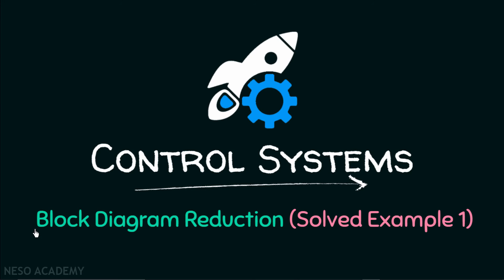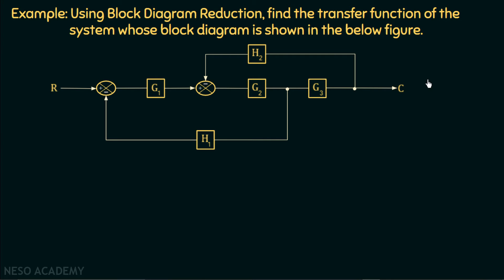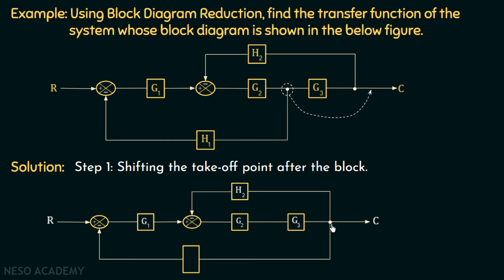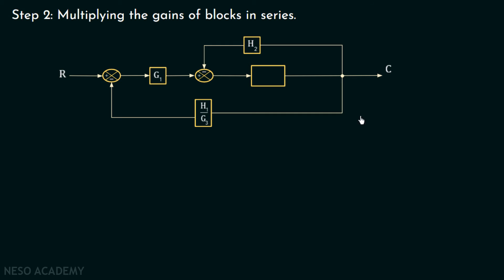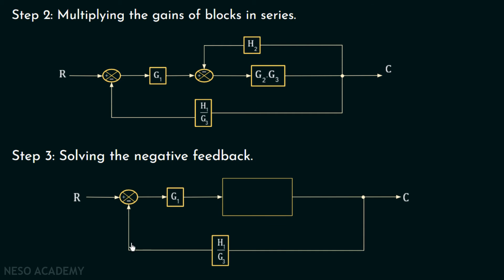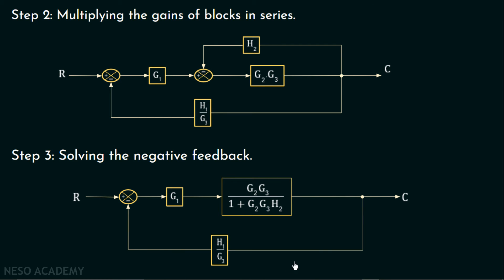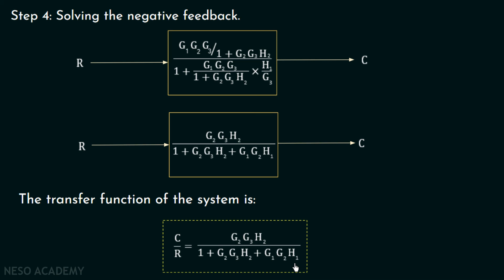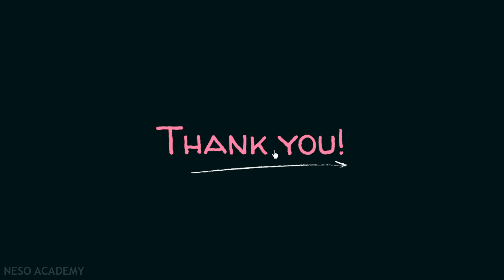Block Diagram Reduction (Solved Example 1)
Control Systems: Block Diagram Reduction (Solved Example 1)
Topics discussed:
1. Solved Example based on the calculation of the overall transfer function of a control system, given in the form of Block Diagram Representation, using the Block Diagram Reduction rules.